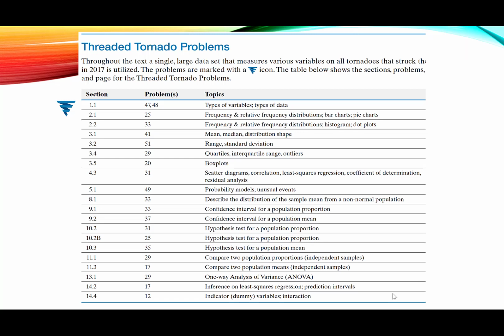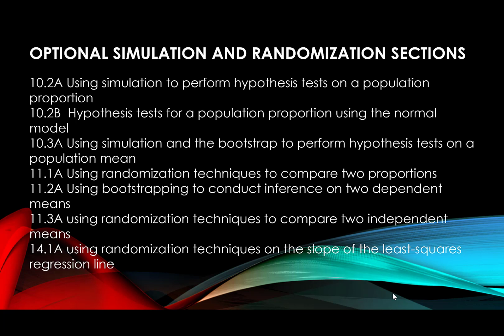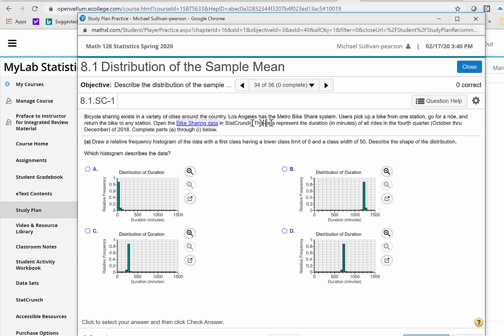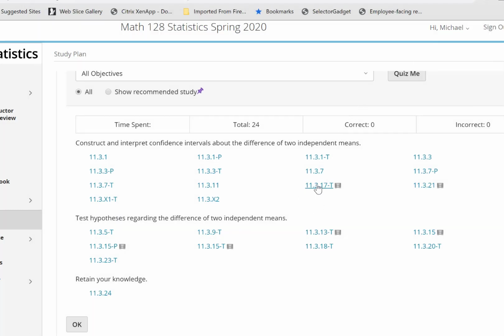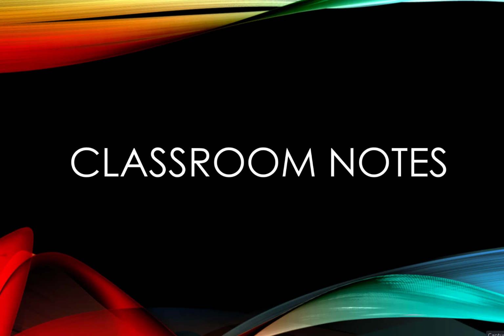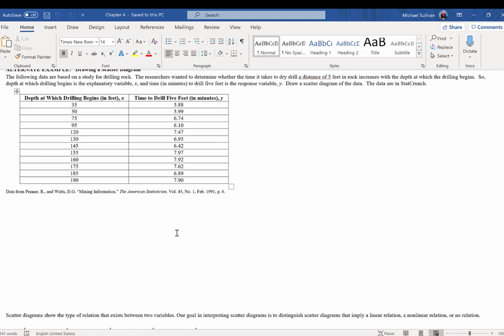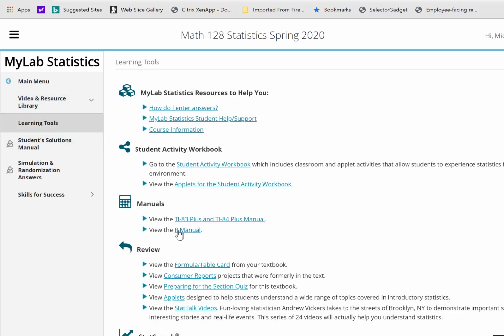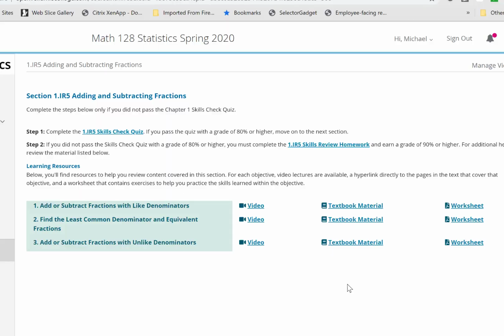NewFeatures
This video goes over the features of Statistics: Informed Decisions Using Data 6/e by Michael Sullivan, III published by Pearson Education.